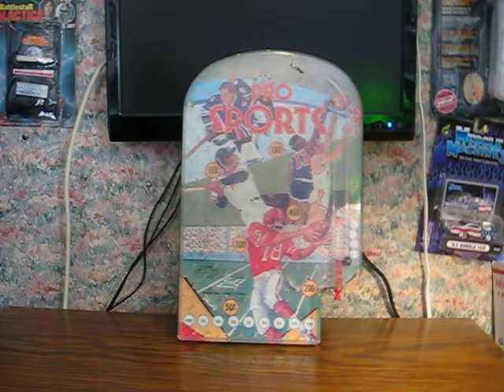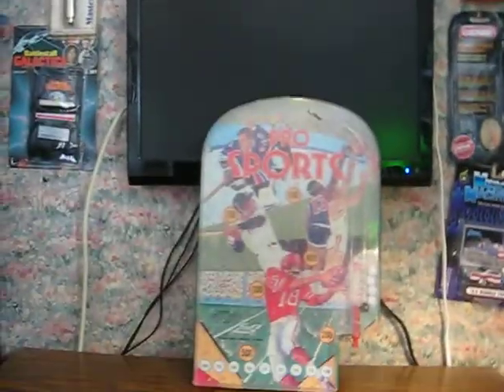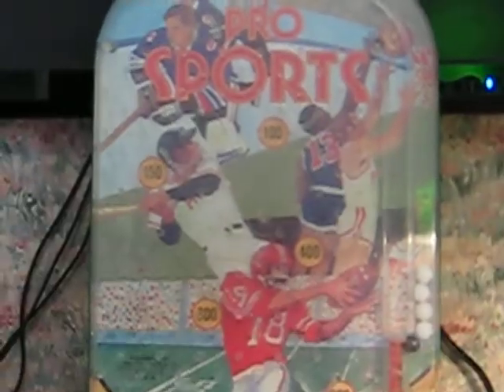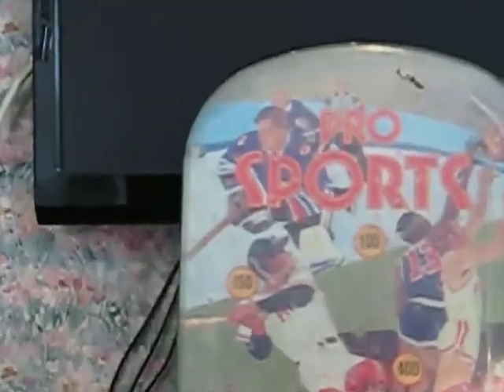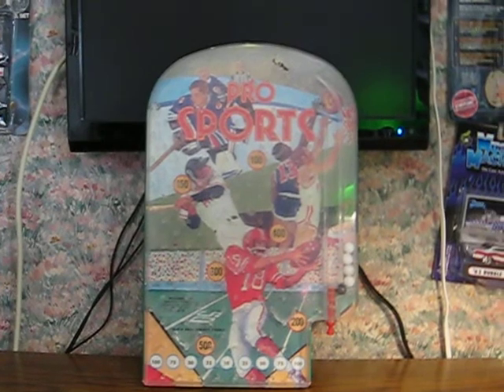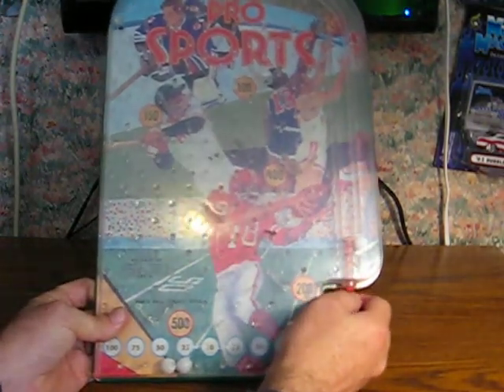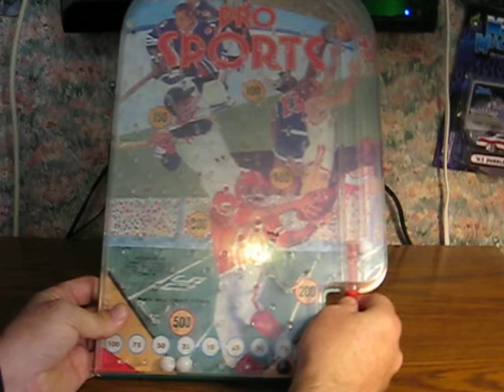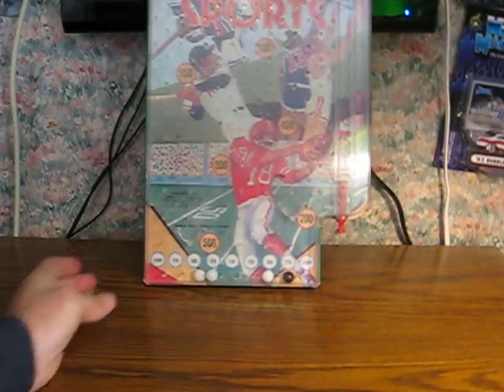Up for Sale - Wolverine Toy Pro Sports "Pinball" Game from the 1970s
Here is a Pro Sports Pinball/Pachinko type game going up for same on my eCrater store

Thanks for looking, and be sure to check out the other stuff I have available on my eCrater, eBid, and Etsy stores as linked below...

Also, if you are watching this on YouTube and seeing ads, I have nothing to do with that and get nothing for them.  That is YouTube doing it without my say so.

You can see my stuff ad free (other than my self sponsoring) over on my BitChute channel